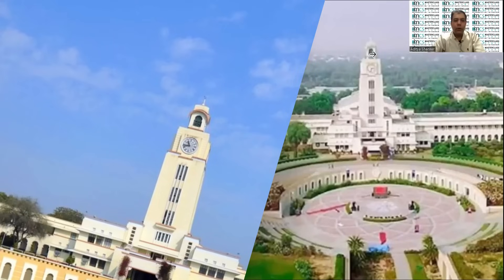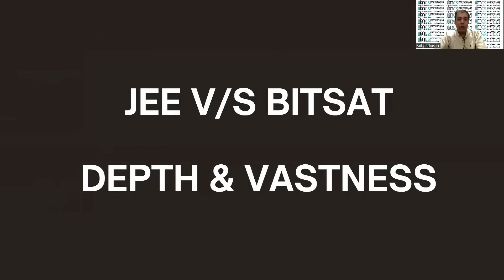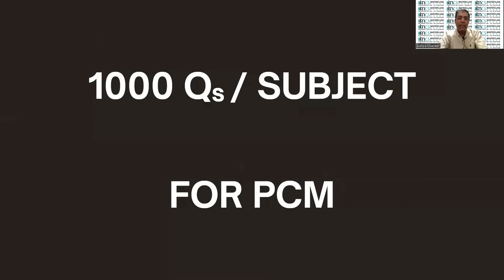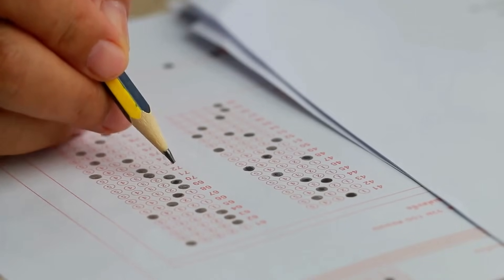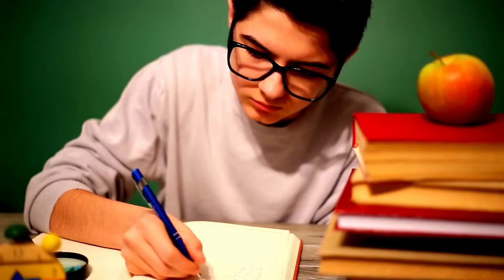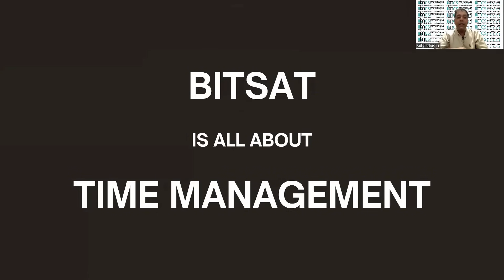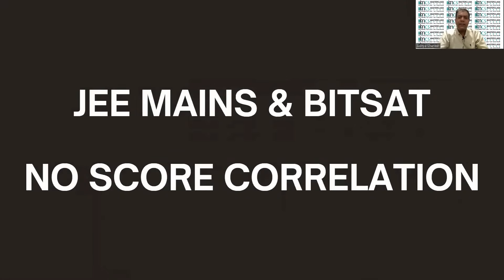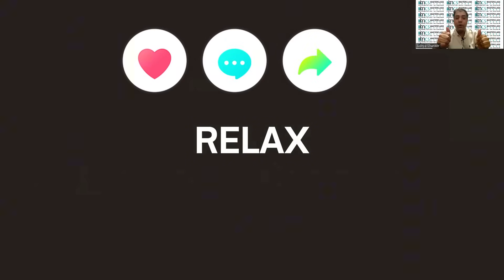BITSAT 2025 | Score 320+ in 30 Days | BITSAT Preparation Strategy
✨ Join BITSAT Mock Test Series & Enroll for BITSAT Crash Course

In this video, Aditya Shanker, Founder & CEO, Masterclass Space explains the strategy to prepare well and ace BITSAT 2025 First Attempt. Apart from explaining the key differences in preparation approach of JEE Main and BITSAT, he specifically shares subject wise tips for each portion. Watch this video to get benefitted and boost your BITSAT prep with Masterclass Space.

In this video, we shall share the most effective tips and tricks to help you confidently attempt the BITSAT 2025 exam. You will learn smart strategies for time management, question selection, and boosting your accuracy, all designed to maximize your score. Know why giving mock tests is of utmost importance in your preparation journey!

*About Masterclass Space BITSAT Test Series:*
Masterclass Space BITSAT Test Series is the most trusted way to prepare for BITSAT. It has been prepared by experienced academicians who have graduated from BITS-Pilani only. Many top scorers and students opt to practice mock tests from Masterclass Space BITSAT Test Series only.

*BITSAT Crash Course* - You can enroll for BITSAT Crash Course 2025 for English & LR Prep

Join TELEGRAM Channel BITSAT Test Series By Masterclass Space for free study resources of BITSAT: @bitsattestseries

About Masterclass Space:
Masterclass Space is a premium test prep and education consulting brand based out of India and Singapore. Having a client base in more than 25 countries, Masterclass Space is a well-known name in the Edtech sector. It has been founded by alumni of IIT, IIM & BITS-Pilani.

We welcome you to explore Masterclass Space.